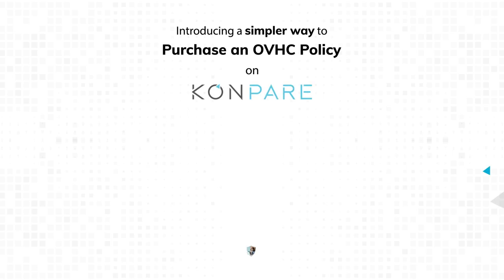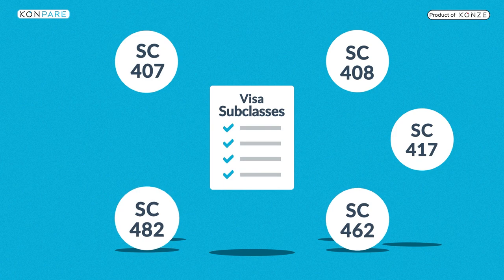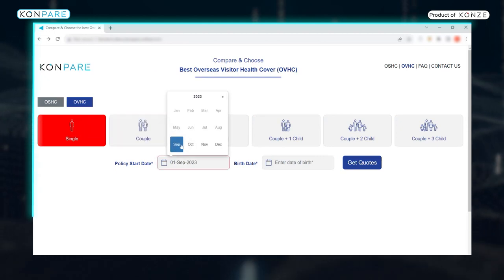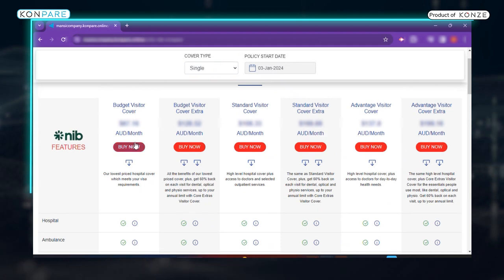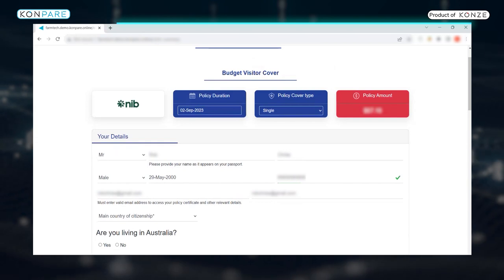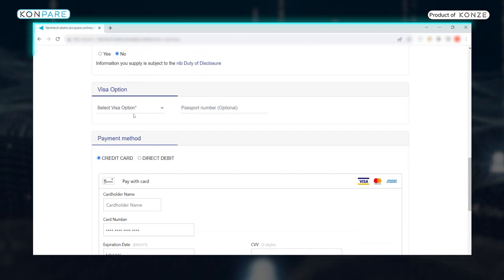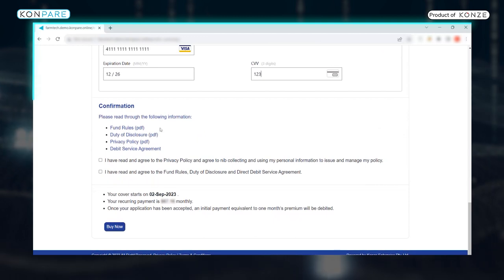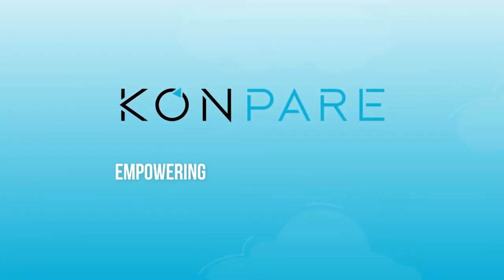How to Purchase OVHC Policy in KONPARE?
Hey KONPARE Agents!

We've integrated with NIB for the Best Overseas Visitor Health Cover policies. If you've got clients moving to Australia seeking health coverage, this is a game-changer.

Dive into the KONPARE agent portal, compare OVHC (Overseas Visitor Health Cover) options, and watch your leads and revenue grow.

For the Visa Subclasses including 407, 408, 417, 462, 482, 485, 600 and many more.

Curious about how it all works?

There's a video to guide you through.